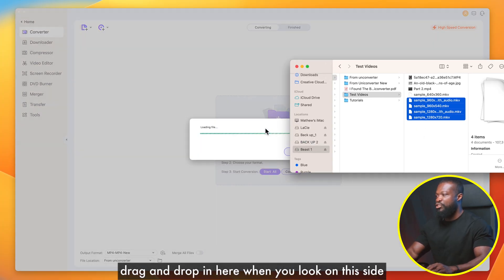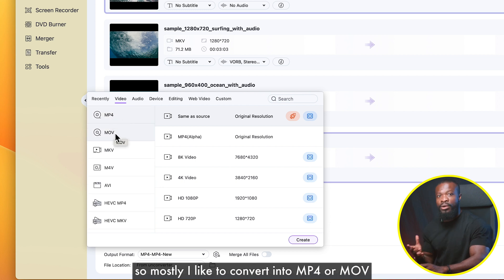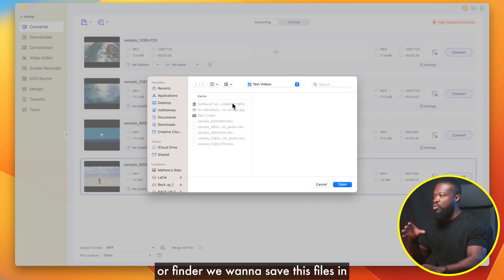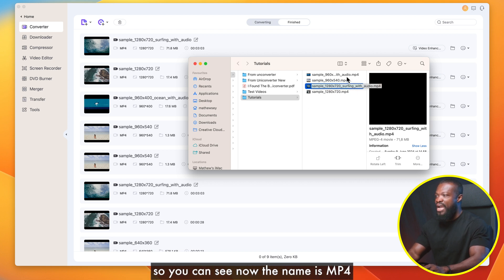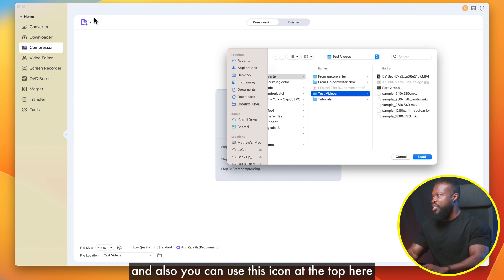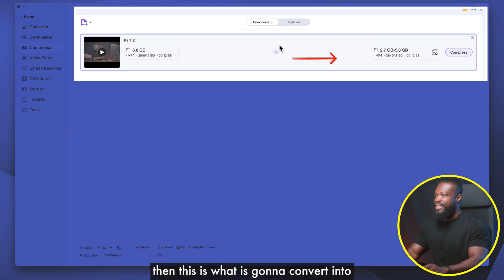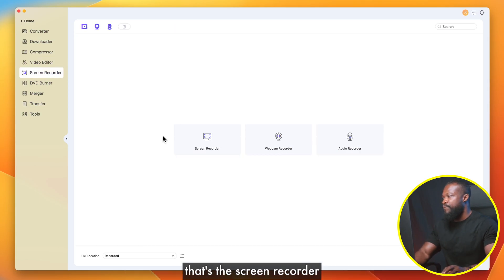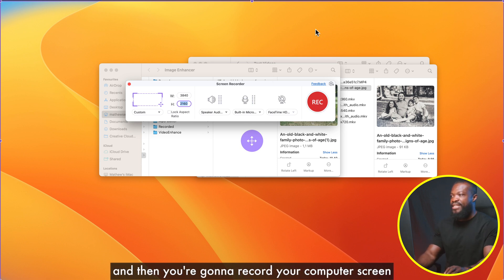I Found The Best Video Converter For Video Editors | Wondershare Uniconverter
In today's video, we are taking a look at why you need a video converter as a video editor and a youtuber.

Wondershare Uniconverter Redefine Video Conversion.

Chapters:
00:00 Intro
00:35 Best video converter
04:04 Best video compressor
07:19 Ai video enhancer
08:41 Screen recorder